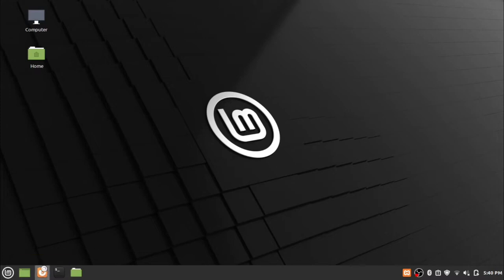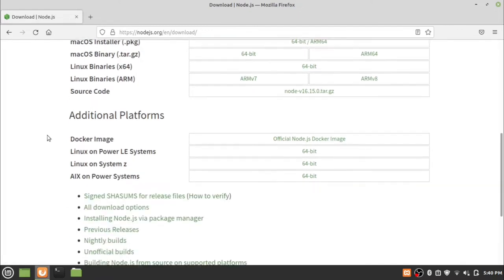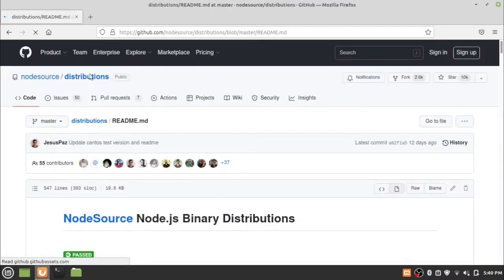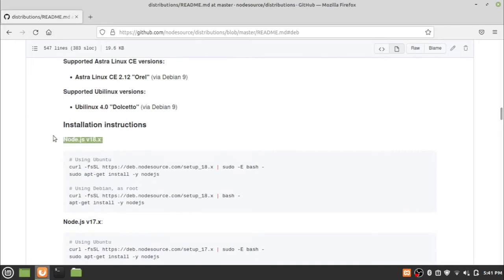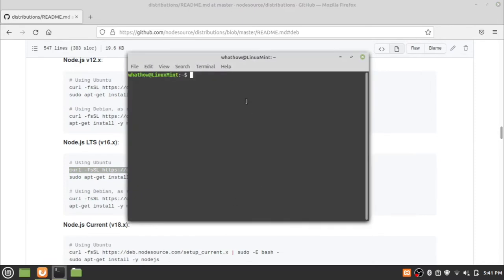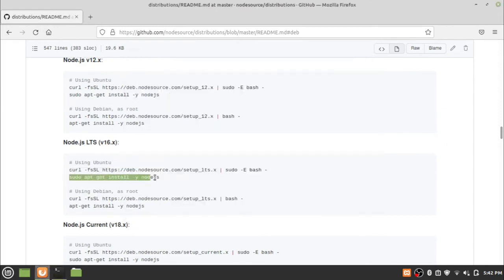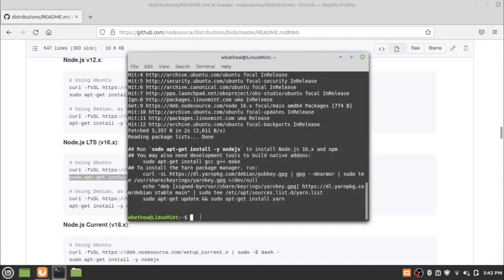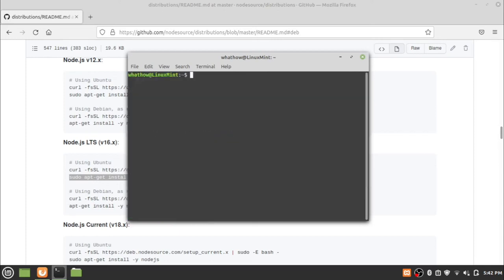how to install NODE JS on LINUS' UBUNTU